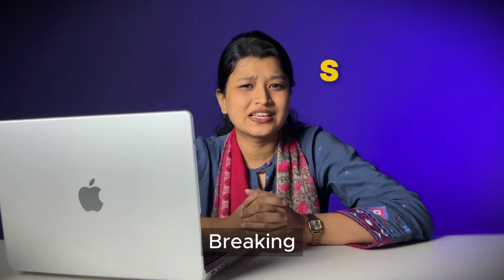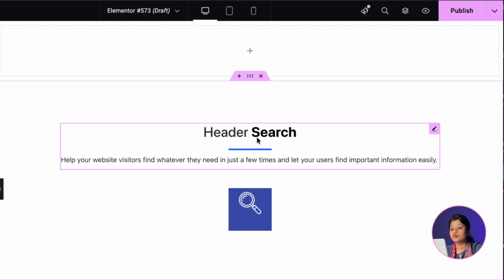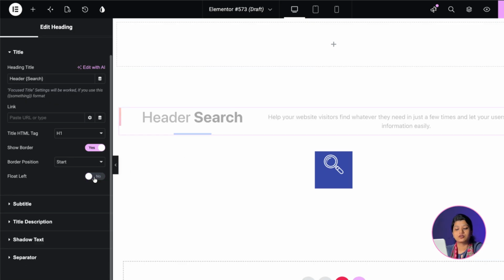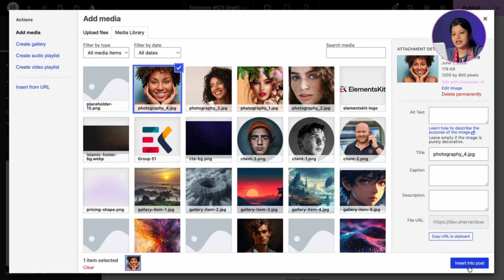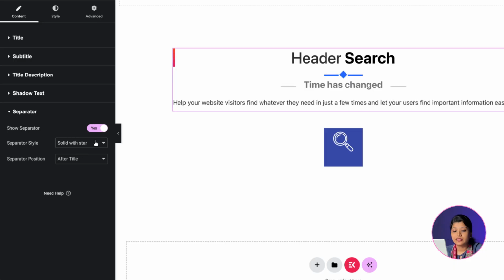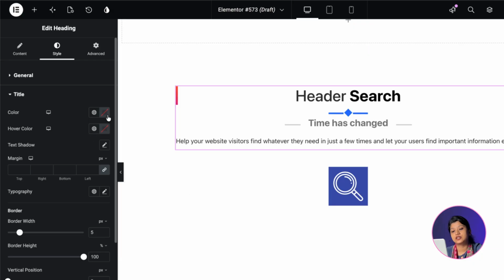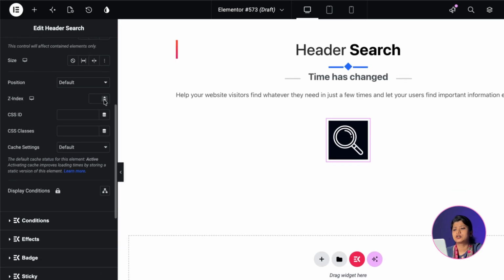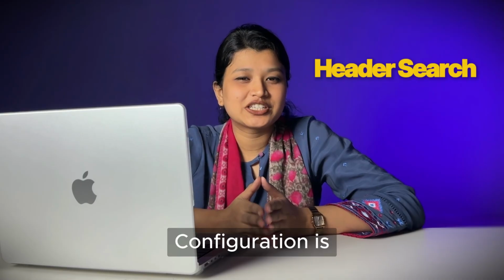Stop Stacking Widgets — Build Headlines in Elementor (Free)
Stop stacking multiple heading and text widgets just to build one headline section. Here's how to do it all in one lightweight, free widget.

In this tutorial you'll learn how to use the ElementsKit Heading widget to combine your title, subtitle, and description into a single clean element:

✅ Add your Title, Subtitle, and Description in one widget
✅ Embed an optional icon or graphic alongside your text
✅ Add a redirect link and set the correct HTML tag (H1–H6) for SEO
✅ Style width, padding, and margin for perfect spacing
✅ Set typography — font, weight, line height, letter spacing
✅ Create a two-tone accent color effect
✅ Add a subtle text shadow and a clean underline border
✅ Style your icon size, color, and spacing
✅ Confirm it looks great on mobile

⏱ TIMESTAMPS
0:00 – Why stack widgets when you don't have to
0:15 – Free tools required (Elementor + ElementsKit)
0:25 – Add the ElementsKit Heading widget
0:38 – Add Title, Subtitle & Description
0:53 – Add an optional icon or image
1:05 – Add a link & set the correct HTML tag for SEO
1:18 – Style the layout (width, padding, margin)
1:34 – Set typography (font, weight, line height)
1:51 – Add a two-tone accent color
2:05 – Add text shadow & underline border
2:20 – Style the icon
2:35 – Check the mobile responsive view
2:50 – Final result & wrap-up